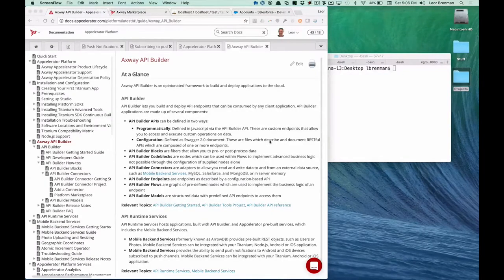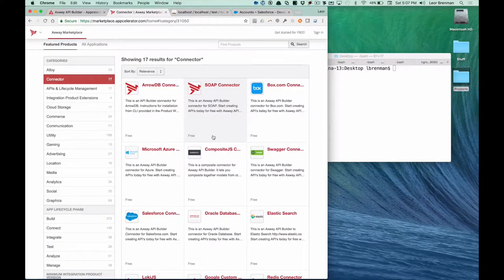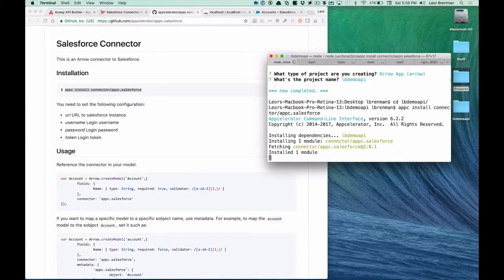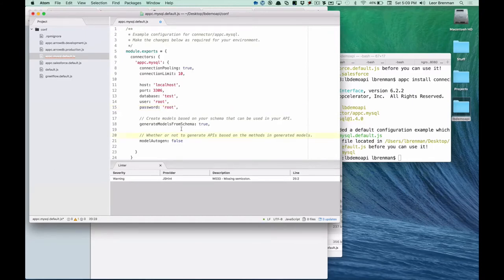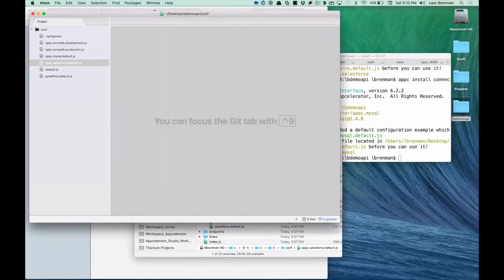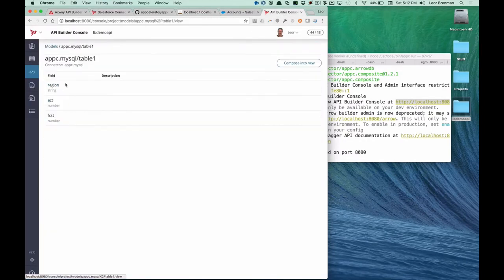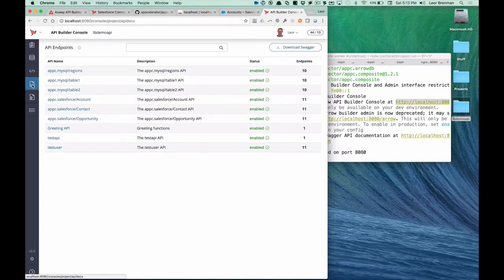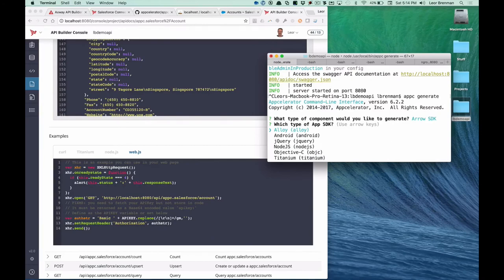API Builder 01 - GettingStarted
This  short video shows how to create a project, install and configuring connectors all using Axway Appcelerator API Builder.